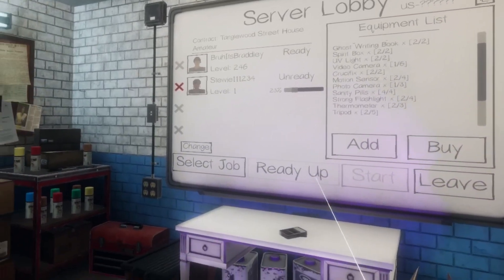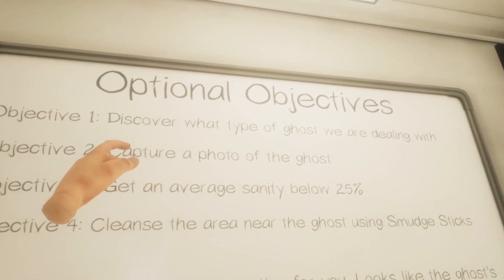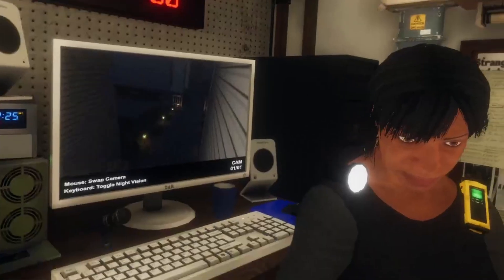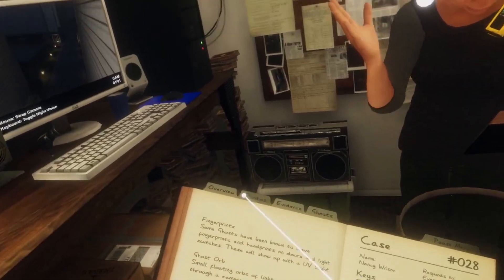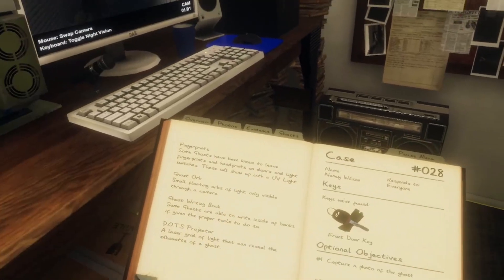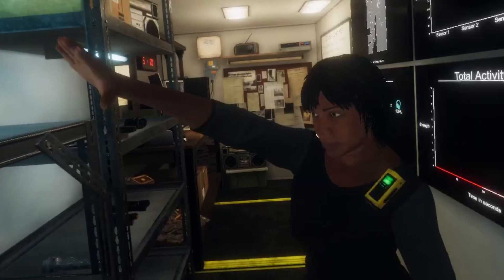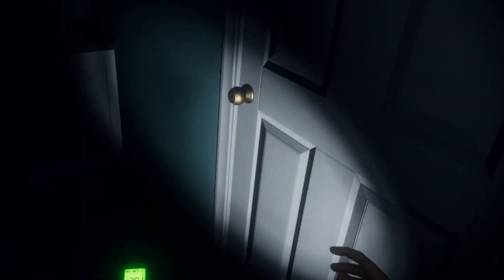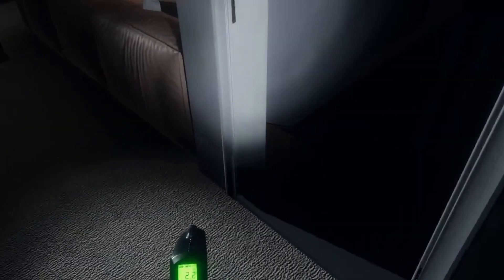Phasmophobia with a NOOBIE!!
What up? In this vid i show the ropes of Phasmophobia to one of my friends for the first time in VR. He has never played this game before so i had to put him under my wing and teach him the in's and out's of being a professional ghost hunter. Also his first time doing this game and also first time in VR. So hope you enjoy!!